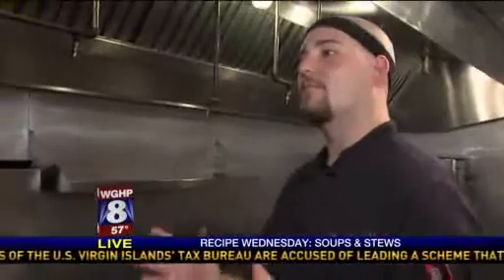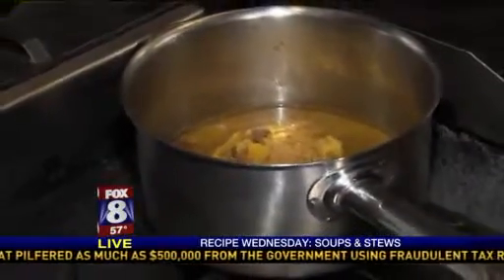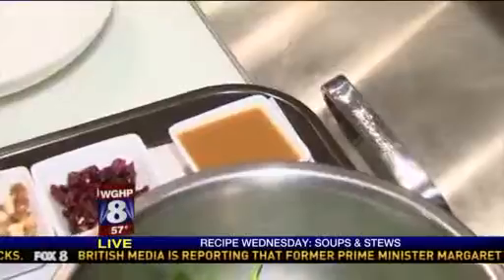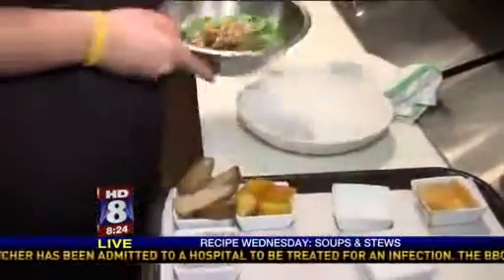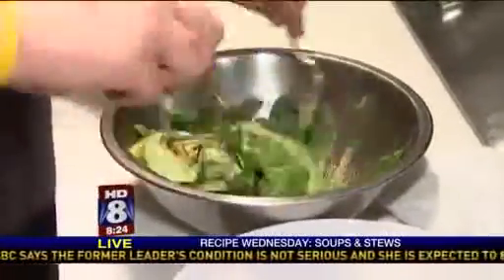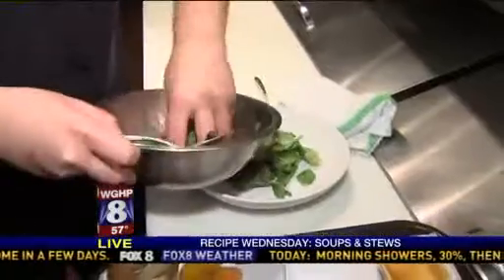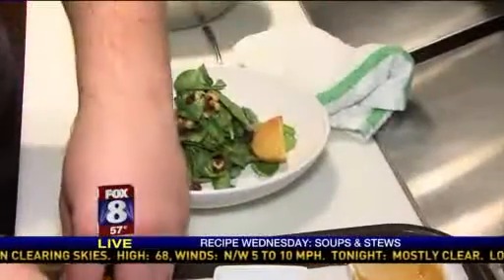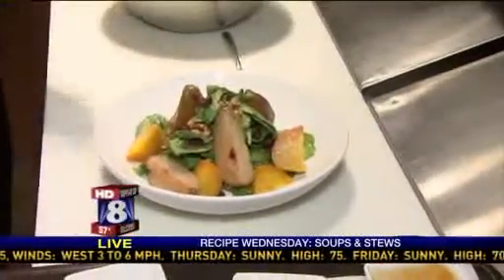Recipe: Fall Salad